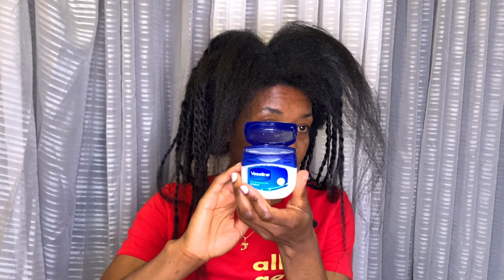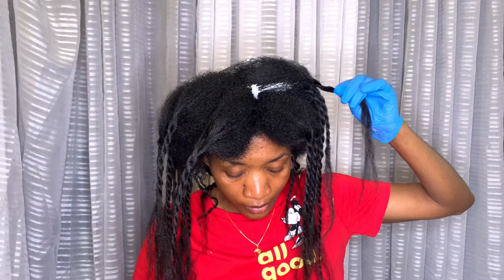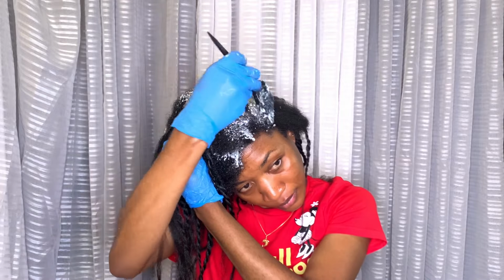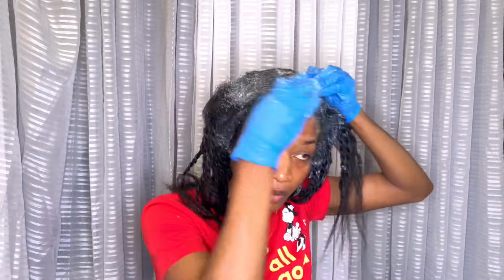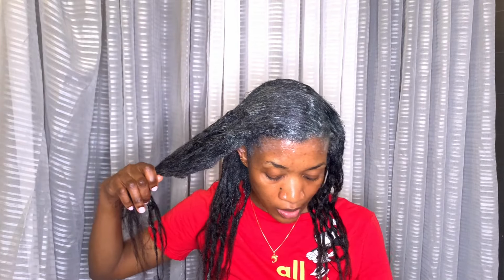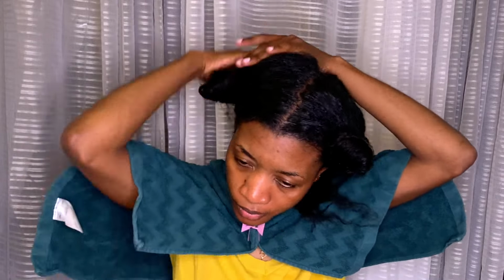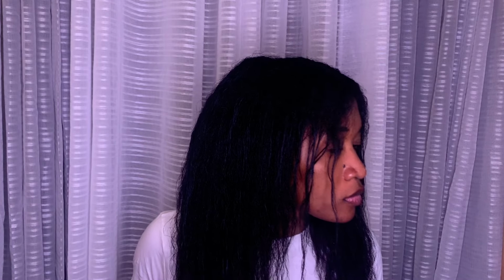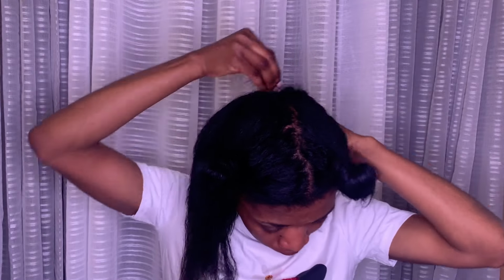RELAXER ROUTINE: HOW I SELF RELAXED MY HAIR AT HOME AT 15 MONTHS POST RELAXER :ORS LYE IN NORMAL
simplyzita relaxedhair oneyearpluspostrelaxer 65weekspostrelaxer relaxerroutine longrelaxedhair rosemary blackseed tearinse teaspread teamist teahairmist aloeveraprepoo aloeverahairgrowth extremehairgrowth relaxedhairandaloevera orsconditioner relaxhairdeepconditioner 13monthplusrelaxerstretch braidstakedown boxbraids protevtivestyle lengthretantion hairgrowth relaxedhairstretch 59weekspostrelaxer aloeveraprepoo aloeveradetangler keracarehydratingshampoo orshairmayonaise cremeofnatureleavein asiamsomuchmoisturemoisturizer sheabutter fenugreekseed fenugreektearinse fenugreekspray fenugreekhairpack# fenugreekhairgrowth#blackseedrinse#blackseedspray#blackseedhairgrowth#blackseedandfenugreektearinse#diycloveoil#cloveforhairgrowth#clovesfortriplegrowth#only2ingredients#doublehairgrowth#relaxedhairgrowth#clovesspray#cloveshairspray#growthspray#onlyoneingrdent#relaxedhairand clovesoil#benefitsofcloves#clovesoil#oneyearpostrelaxer#relaxedhair#relaxedhairjourney#relaxedhaircommunity#heathyrelaxedhair#

Simple relaxer hair Wash day routine at 13 months plus (59 weeks) post relaxer: pre relaxer Wash day

HOW I MOISTURIZE AND SEAL MY RELAXED HAIR @36 WEEKS POST RELAXER BEFORE GETTING A PROTECTIVE STYLE

Indian hair growth secrets : Use this oil two to three times a week for unstopple hair growth

Use this affordable and easy DIY deep conditioner once a week to prevent dry hair. All hair types

10 REASONS WHY YOUR RELAXED OR NATURAL HAIR DOES NOT GROW AND TIPS TO FIX IT